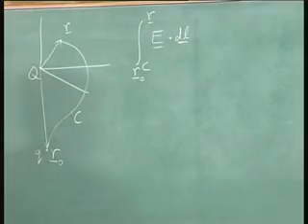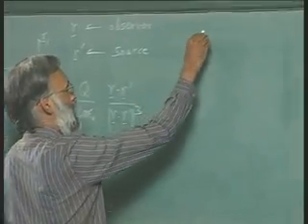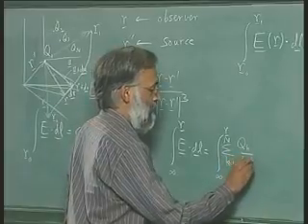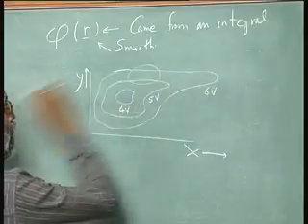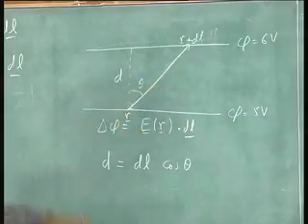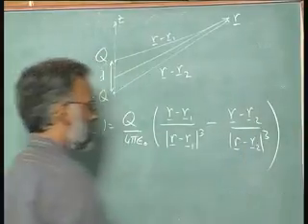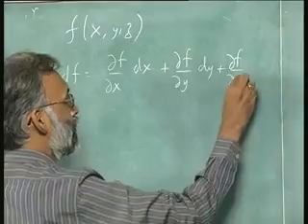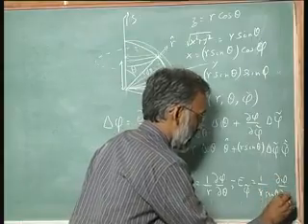HR Lec 6